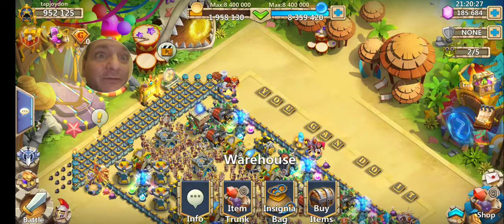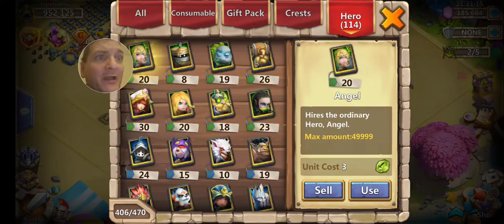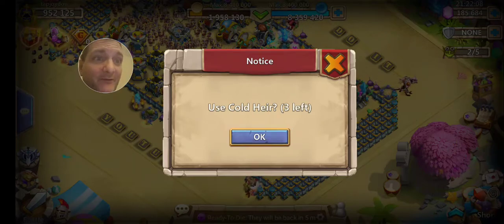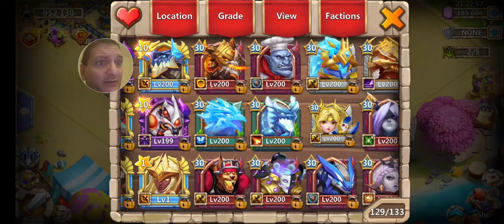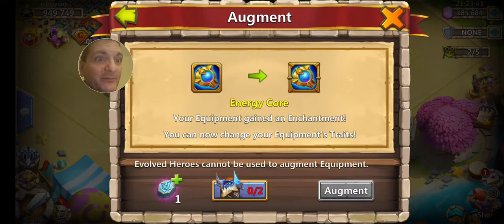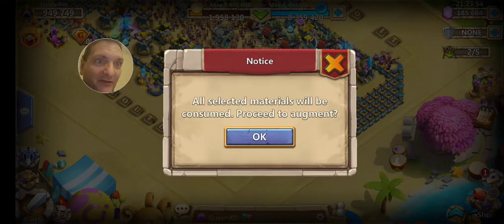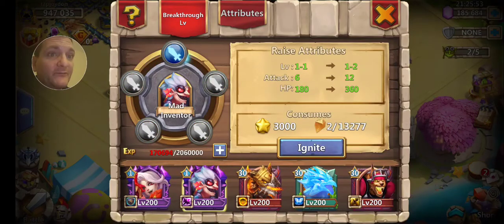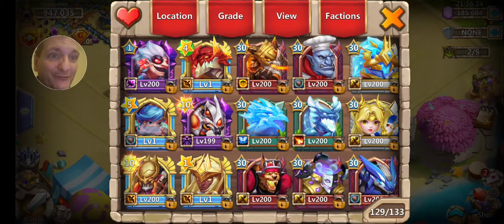upgrading & evolving cold heir & others castle clash